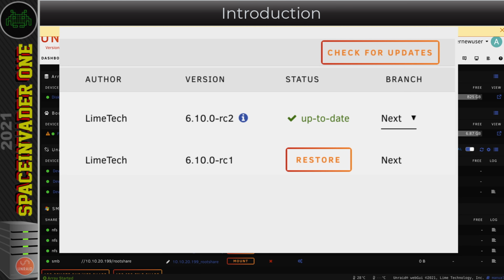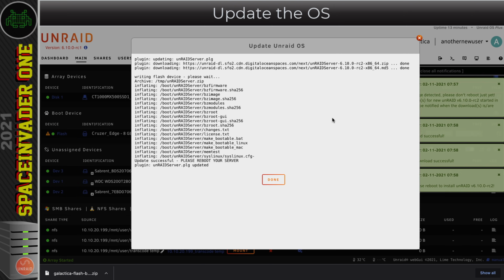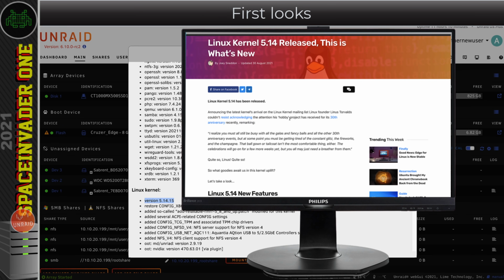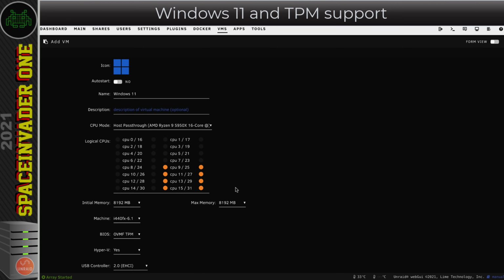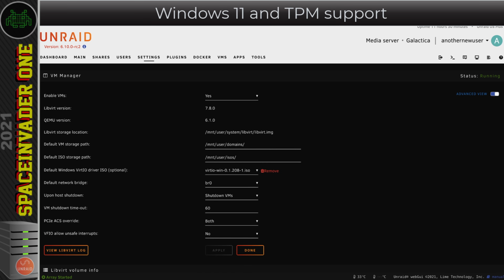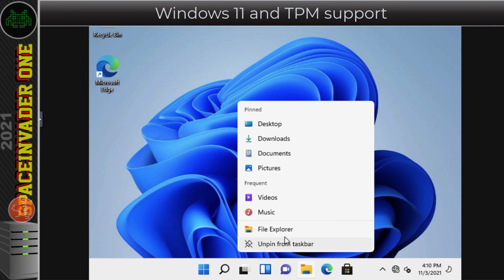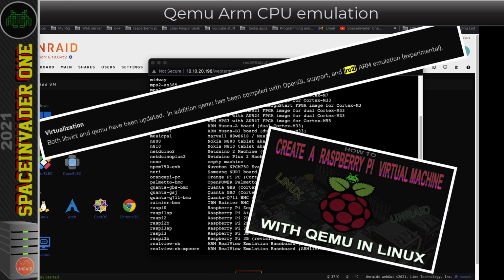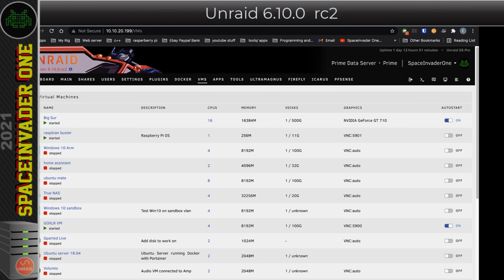New Unraid 6 10 rc2 Windows 11 support & More!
A look at the new Unraid 6.10.0 rc2. This release has a few nice new features such as Windows 11 support with TPM. Also Qemu Arm emulation has been added expanding the amount of guest OSes that can be installed
** Bitcoin ** 3LMxDzcwPdjXQmmeBPzfvUgjYFDTqDAgQF

Need a good Plex, Emby or jellyfin client that can handle native h265?

Nvidia Shield TV Pro (best)